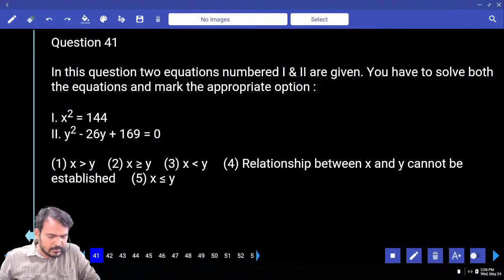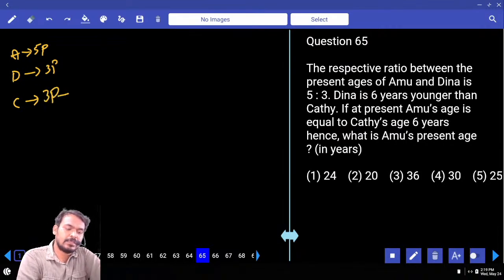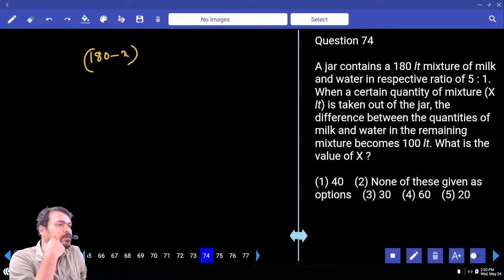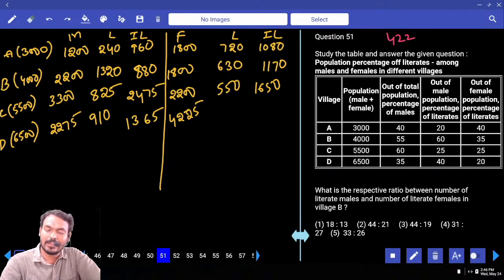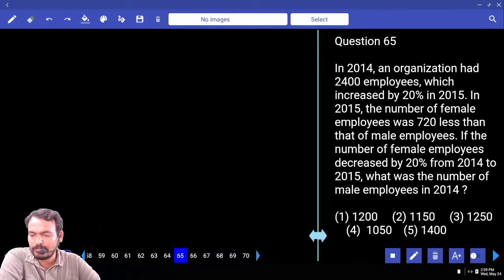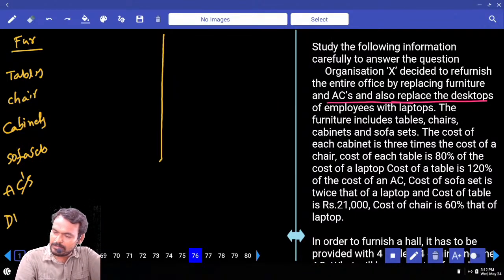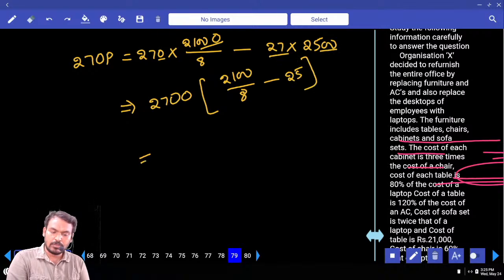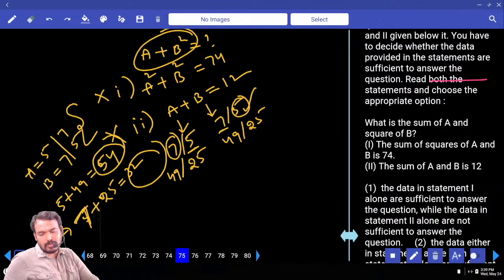IBPS RRB CLERK & PO PRELIMS MOCK TEST NO-32 | ARITHMETIC PRACTICE SET WITH IMPORTANT QUESTIONS